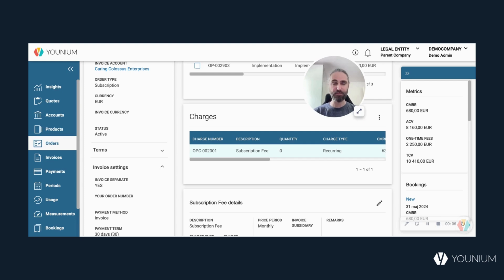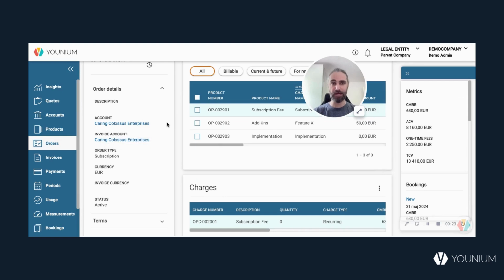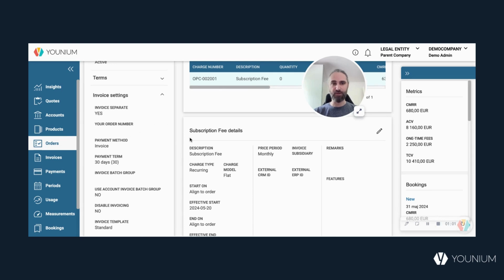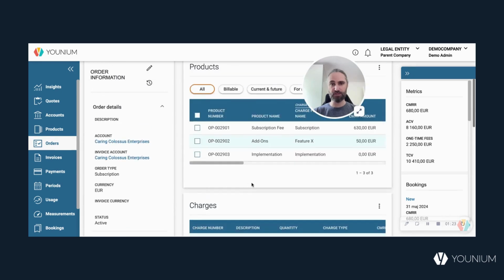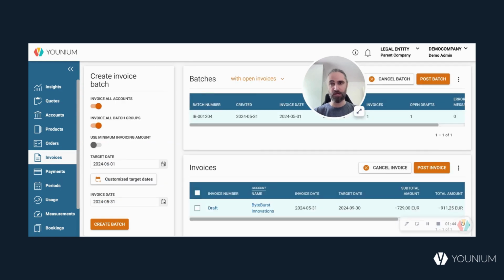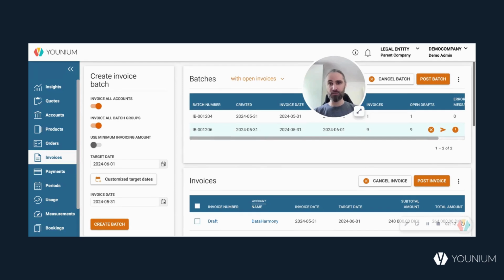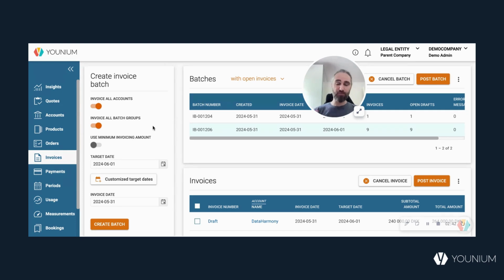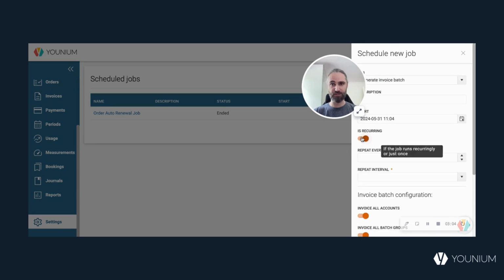Automate and Streamline B2B SaaS Invoicing with Younium | Younium Use Case Videos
Welcome to the "Younium Use Case" videos – your go-to resource for navigating subscription management challenges!

Explore this Use Cases Video with our expert speaker, Senior Account Executive Eric Künzel. In this video, we’re tackling a common challenge many B2B hashtag SaaS companies face: manual invoicing for subscriptions. In this video we showcase how Younium can automate and streamline your invoicing process, saving you time and reducing errors.

 Key Highlights:
- Automated Invoice Creation: Generate invoices based on order details.
- Flexible Invoicing Options: Adjust the settings for each order to fit the specific needs.
- Comprehensive Charge Management: Handle a mix of billing periods and charge types.
- Batch Invoicing: Create multiple invoices simultaneously without missing a single one.
- Seamless Integration: Deliver invoices directly to customers or through your ERP system.
- Scheduled Jobs: Automate creation and posting of invoices to run seamlessly in the background.

In each episode, our experts will walk you through real-world scenarios, demonstrating how Younium, our cutting-edge subscription management software, can effectively address common challenges faced by B2B SaaS companies.

Content of this video:
00:00 - Intro
00:20 - Invoice creation in Younium
01:46 - Create invoice batch
02:07 -  Overview of batch invoices
02:47 - Schedule jobs in Younium - Generating inovoice batch
03:20 - Outro